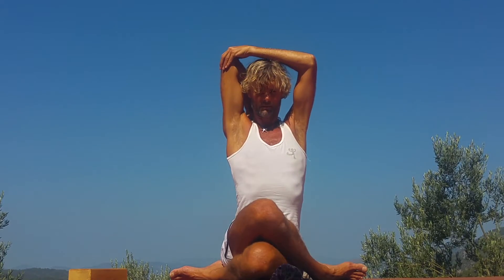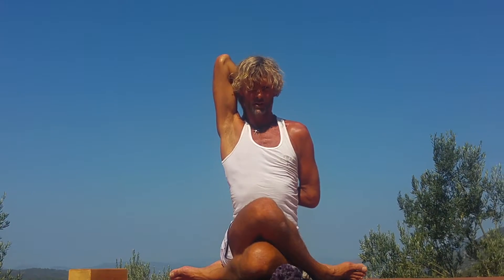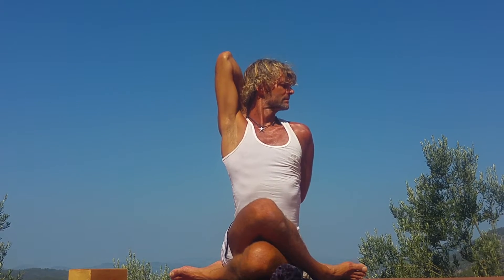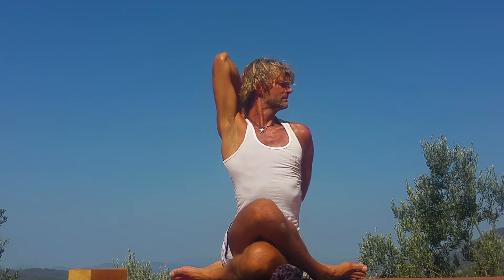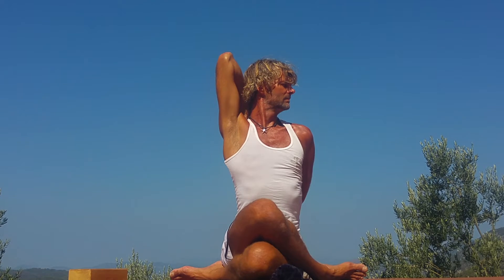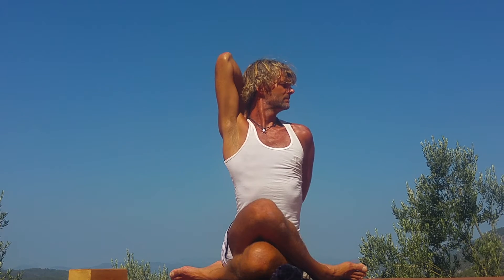Yoga Beyond Yoga... Hips, Shoulders n Twists...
Practice to open hips,shoulders varied with some sitting spinal pivots. I hope you will be INJOY in this practice. I AM...